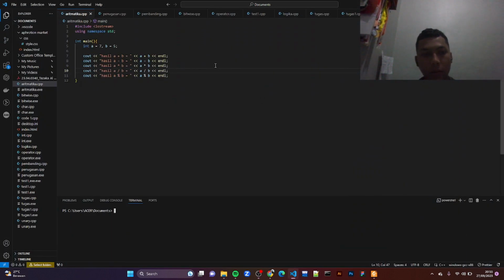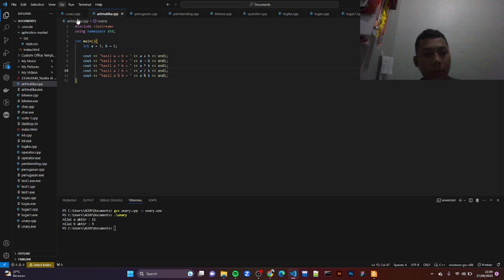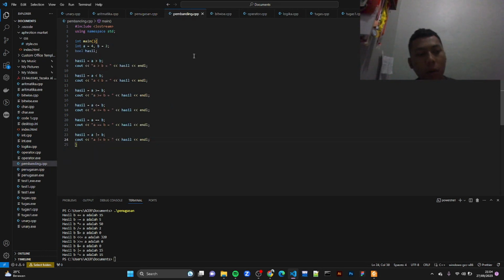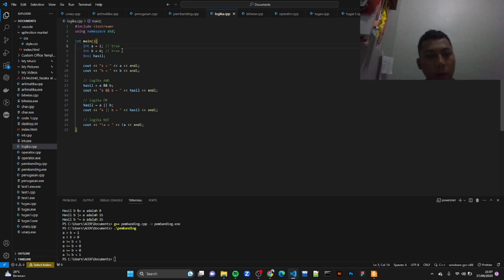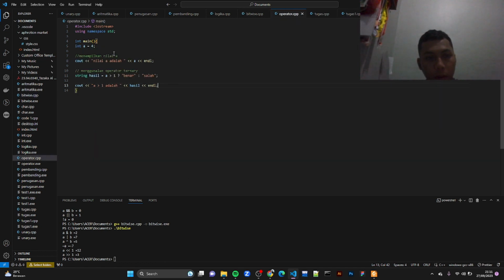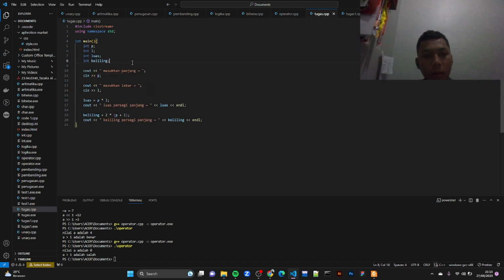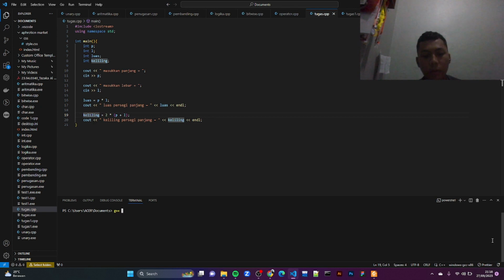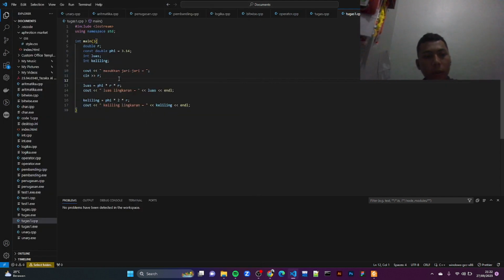alagoritma 3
TUGAS ALGORITMA PEMROGRAMAN BAB OPERATOR
NAMA = ULIL ABSOR
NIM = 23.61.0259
KELAS = 23BCI01